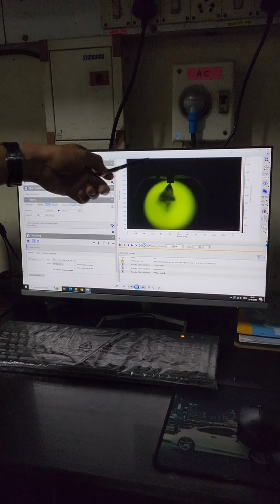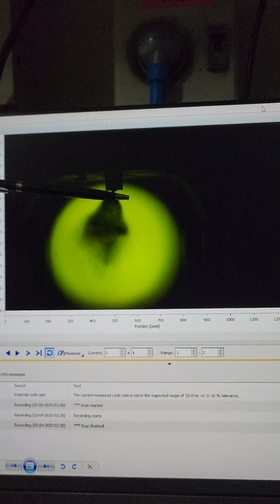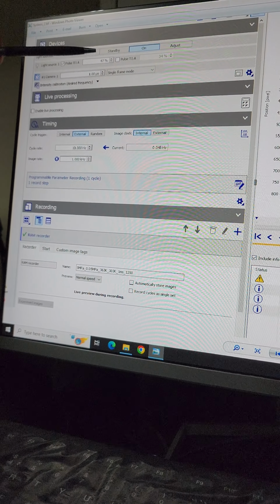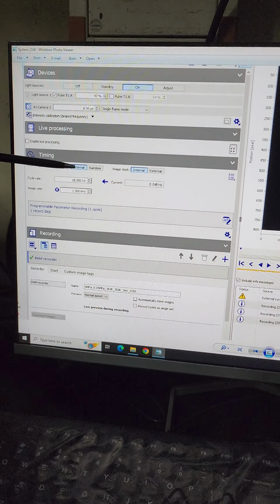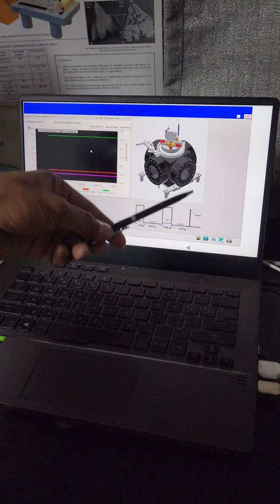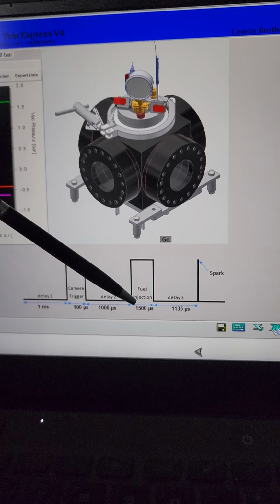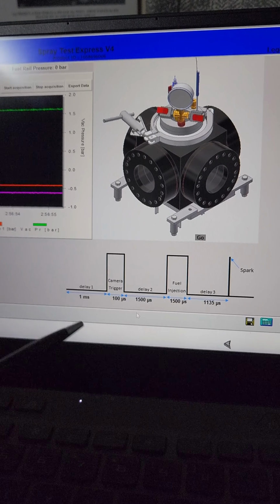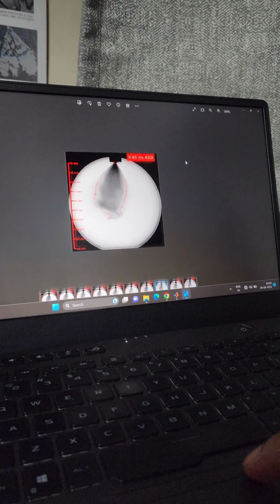SSR SERB Experimental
This video talks about the experimental methodology for analysis of GDI sprays using Nd:YAG laser and Phantom VEO 410L camera.